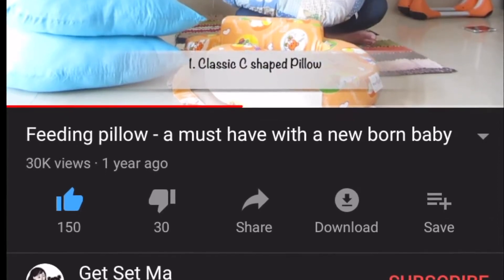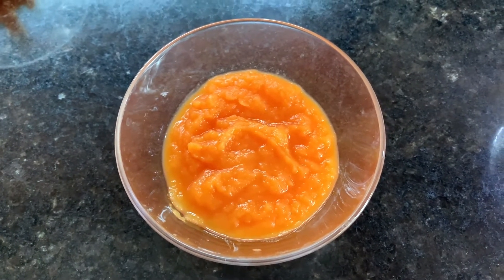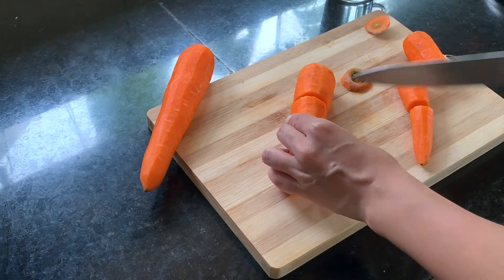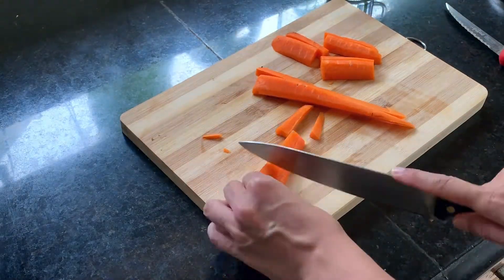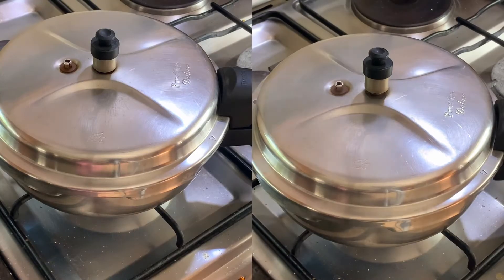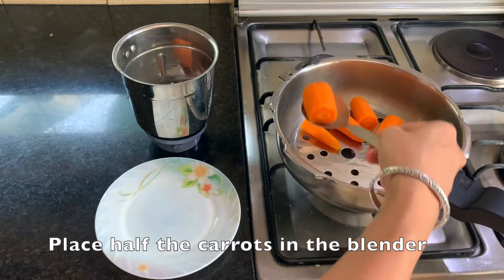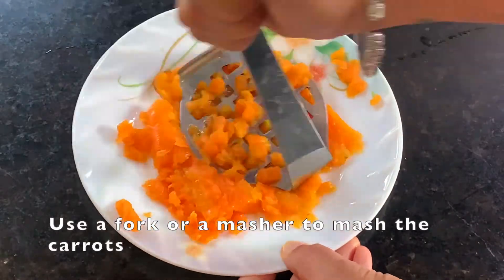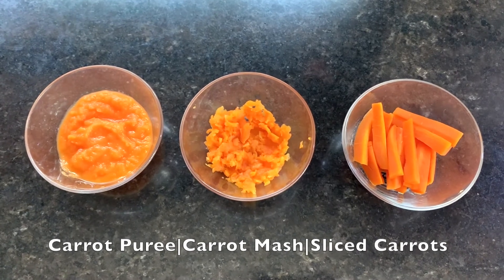Cooking Carrots for baby| 3 Ways | Baby Food Recipe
Carrots are a healthy, nutritious and a great first food option for your baby when they start semi solids at the age of 6 months. In this video we show you how to cook carrots in 3 different ways as a carrot puree, a carrot mash and just as simple sliced and steamed carrots. So depending on the age of your baby you can decide to serve them in any of these versions!

1. Steel Pressure Cooker
2. Masher

1. Fisher Price 4-in-1 High Chair
2. Fisher-Price® Booster Seat
3. R for Rabbit High Chair
4. Chicco Polly Easy Highchair
5. Chicco Booster Seat Mode - Baby Elephant
6. LuvLap 4 in 1 Booster High Chair
7. Ikea ANTILOP Highchair with Tray
8. Stokke Tripp Trapp Classic Chair

-- Sippy cups--
1. Tommee Tippee Soft Spout Sippy Cup
2. Philips Avent Classic Soft Spout
3. Philips Avent hard spout
4. Philips Avent Straw Cup
5. Doidy Cup
6. Reflo Smart Cup
7. Pura Kiki Straw Sipper evolving bottle
8. Munchkin Stainless Steel 360 Sippy Cup
9. Munchkin Miracle 360 Degree Trainer Cup
10. Munchkin Splash toddler training cups

--Baby Diapers--
1. Cotton Nappies/Langot
2. Pampers Active Baby Disposable Diapers
3. Pampers Active Baby New Born Diapers (72 Count)
4. Superbottoms Cloth Diapers
5. Bumpadum Cloth Diapers
6. Bembika Baby Pocket Resuable Cloth Diapers

--Baby Diaper Rash Cream--
1. Organic India Cold Pressed Coconut Oil
2. Aquaphor Diaper Rash Cream
3. Sudocrem Cream
4. Desitin Maximum Strength Original Paste
5. Desitin Rapid Relief Creamy Nappy Cream

--Baby oil for massage--
1. Himalaya Baby Massage Oil
2. Kama Ayurveda Baby Massage Coconut Oil
3. Kama Ayurveda Baby Massage Oil
4. Forest Essentials Baby Massage Oil
5. Forest Essentials Dasapushpadi Baby Body Massage Serum

--Baby Soap--
1. Sebamed Baby Soap
2. Mamaearth Moisturizing Baby Bathing Soap Bar
3. Aveeno Baby Body Wash
4. Mamaearth Deeply Nourishing wash for Babies
5. Cetaphil Baby Body Wash
6. Johnson's Baby Soap
7. The Moms Co. All Natural Baby Wash and Baby Shampoo

--Baby shampoo--
1. Sebamed Baby Shampoo
2. Himalaya Baby Shampoo
3. Cetaphil Baby Shampoo
4. Mamaearth Gentle Baby Shampoo
5. The Moms Co Natural Baby Shampoo
6. Forest Essentials Dasapushpadi Baby Hair and Body Wash

--Baby Moisturiser--
1. Aveeno Baby Lotion
2. Himalaya Baby Lotion
3. MamaEarth Natural Baby Lotion
4. Cetaphil Baby Lotion
5. Sebamed Baby Lotion
6. The Moms Co Natural Baby Lotion

1. Chicco Toothpaste (0-3 years)
2. Mamaearth 100% Natural Berry Blast Kids Toothpaste
3. Mamaearth Natural Toothpaste, SLS Free, with 750 PPM Fluoride
4. Finger Brush
5. Chicco Tooth Brush
6. Colgate Kids Oral Care
7. Colgate Kids Toothbrush
8. Mee Mee Toothpaste
9. Pigeon Toothpaste
10.Terrabrush Kids Bamboo